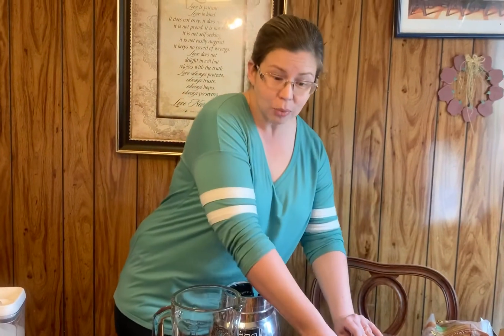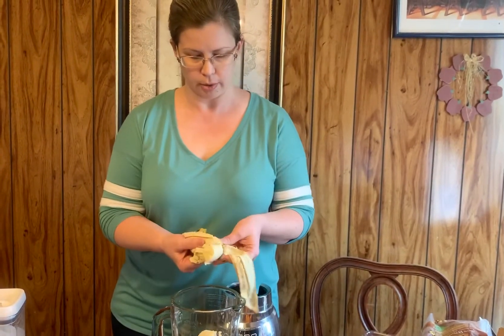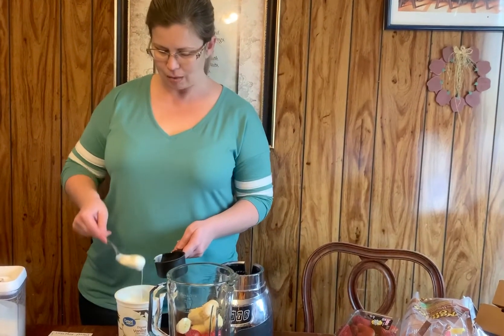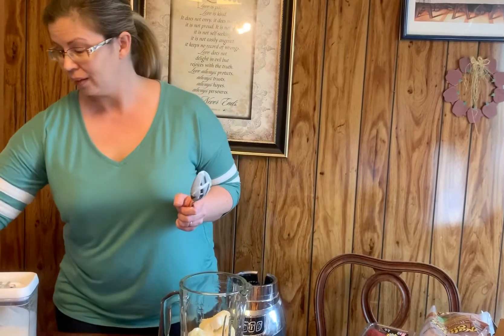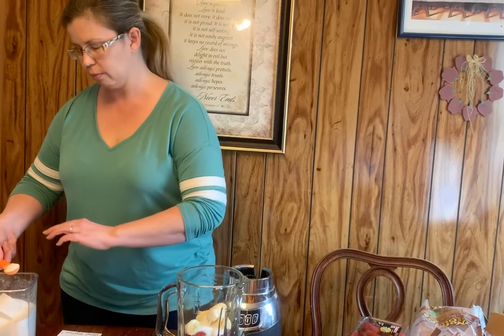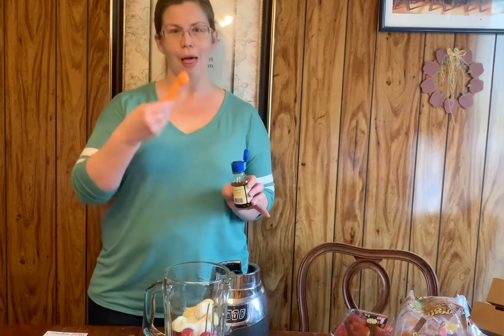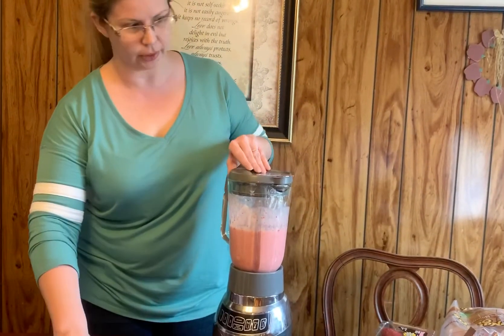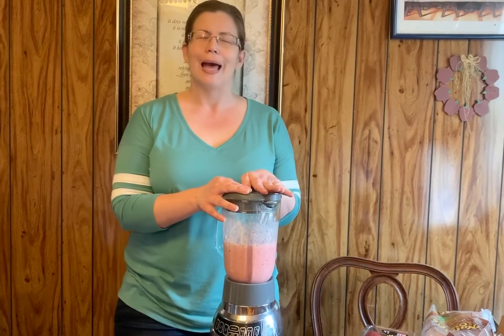Cooking with Mrs. Owen - Strawberry Smoothies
Today we're making strawberry-banana smoothies.  You can experiment with this recipe and use any kind of fruit you like!
I miss all my students, and I am looking forward to our new year at co-op when I can see you again!